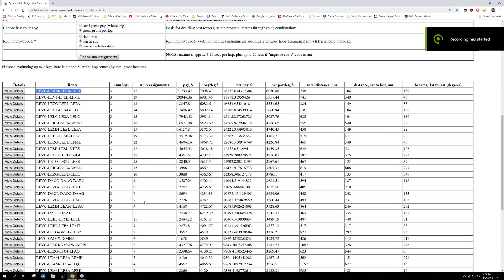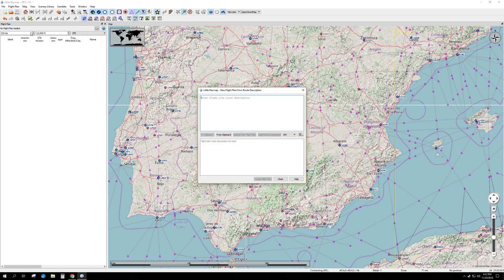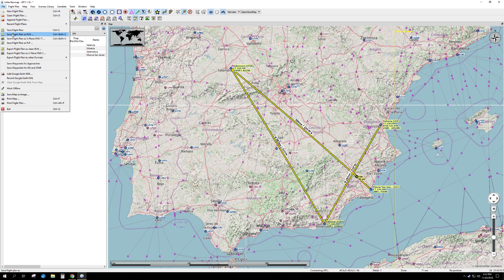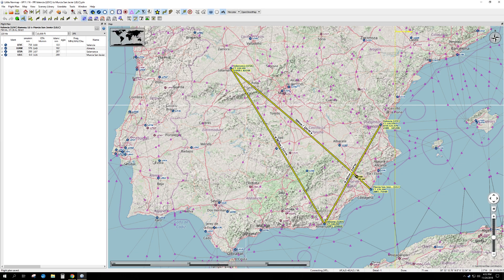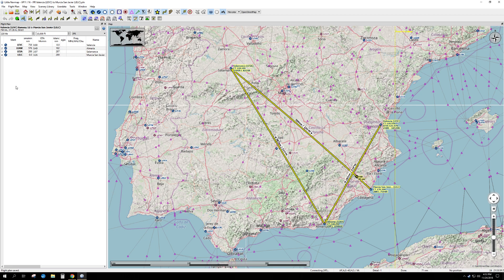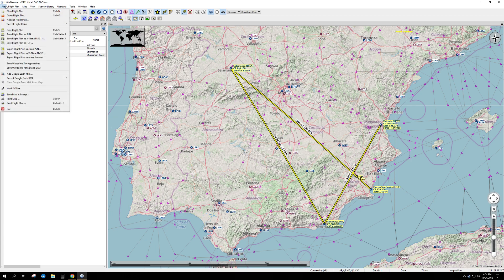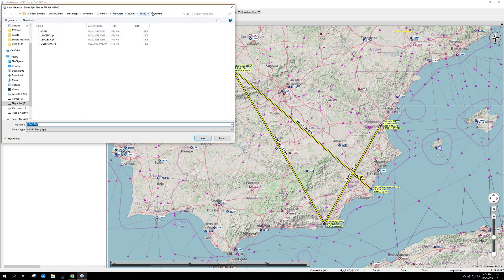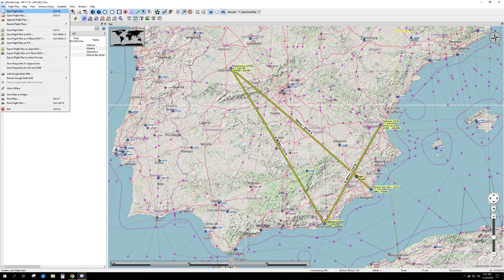LittleNavMap Part 1 Basic Flight Plan Creation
This video demonstrates how to create a Flight Plan with LittleNavMap using the "New Flight Plan from Route Descrition" option and save them for either FSX or X-Plane.